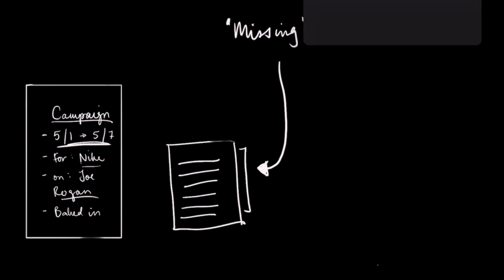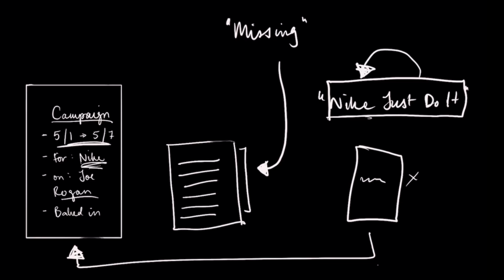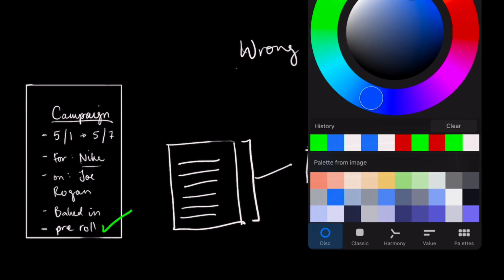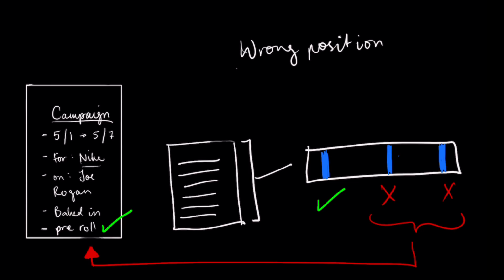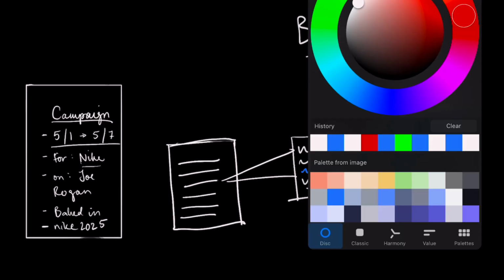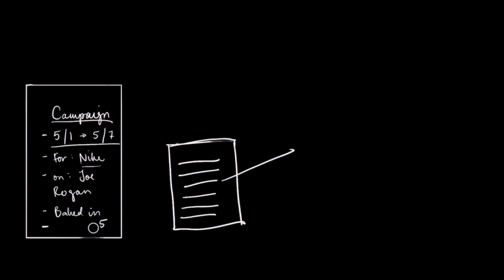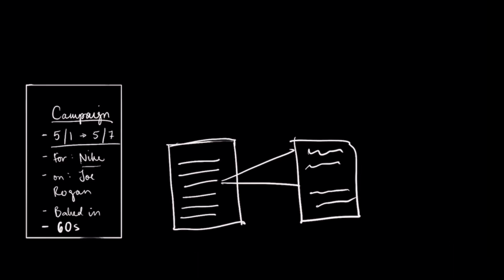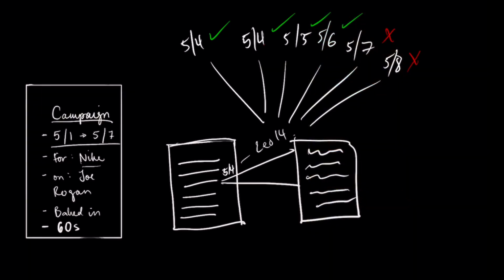3.04 Some Common Placement Flags